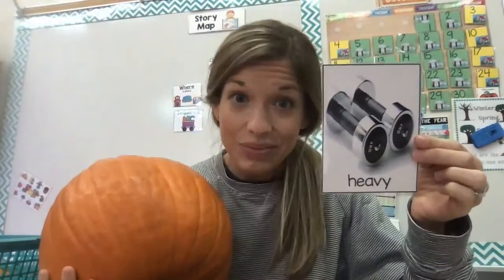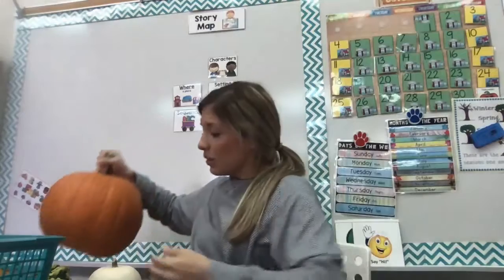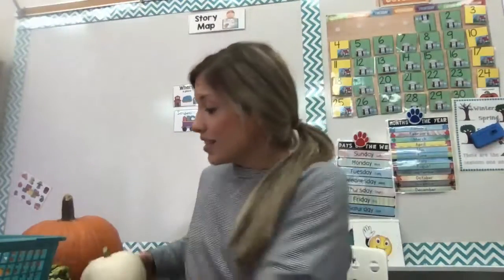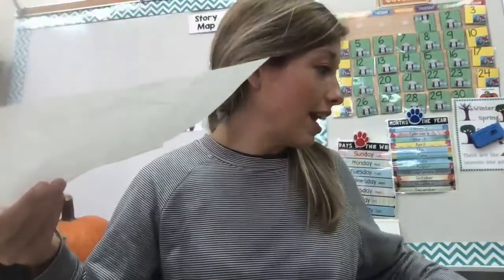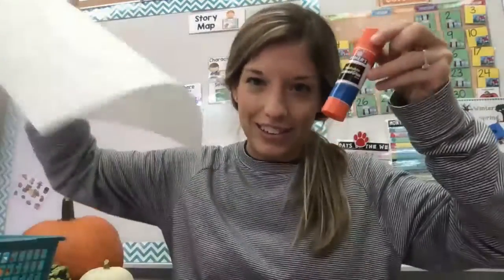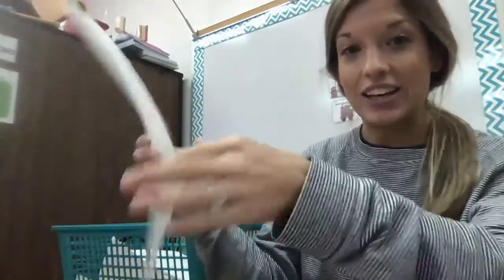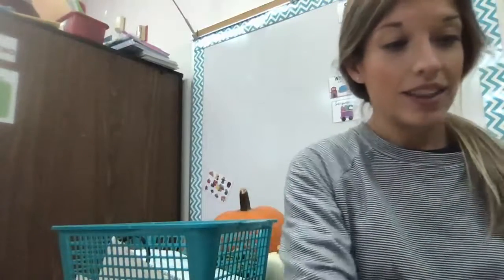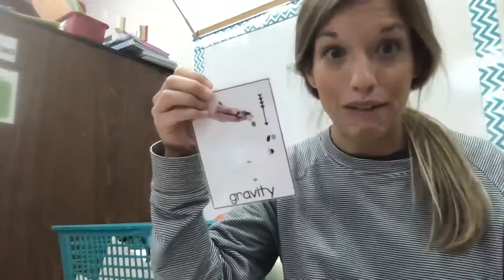Force and Motion: Heavy or Light